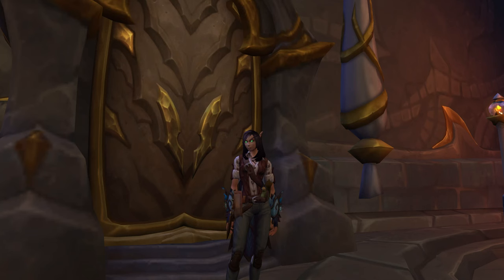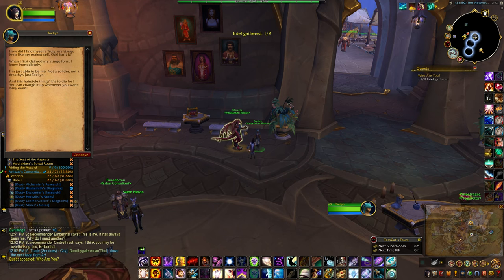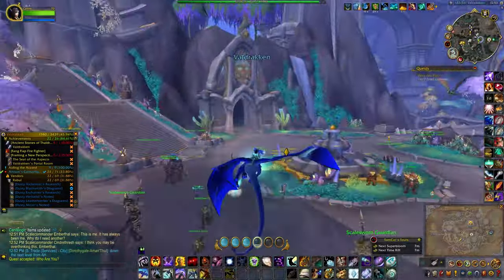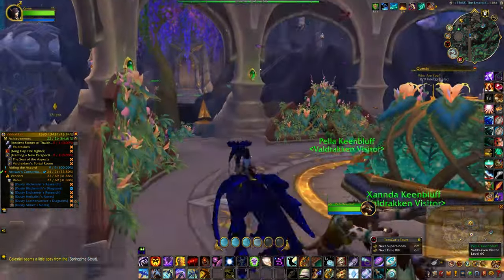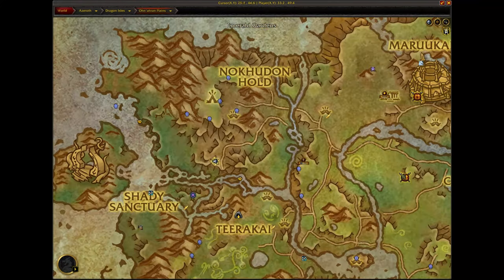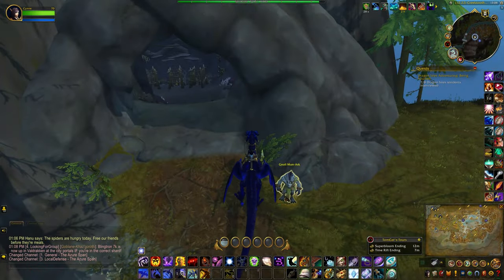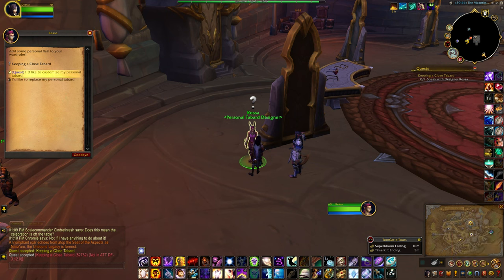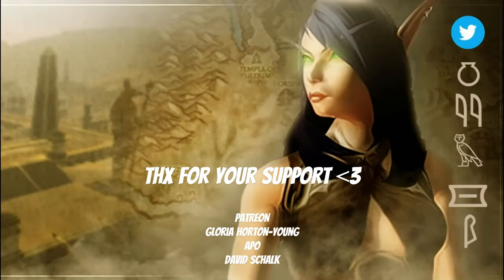How to Collect the Personal Tabard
Here's a run-through of the entire questline to collect your own personal tabard. The first quest can be picked up from Chromie standing next to the fountain in Valdrakken. Co-ordinates can be seen on the minimap.

0:00 Identity Crisis
0:41 Who are You?
3:46 Gather Your Rosebuds
6:09 Don't Threaten Me With a Good Time
7:05 Dragon Isles Adventuring: Being Yourself
11:42 Keeping A Close Tabard